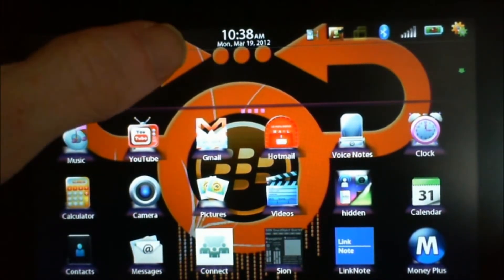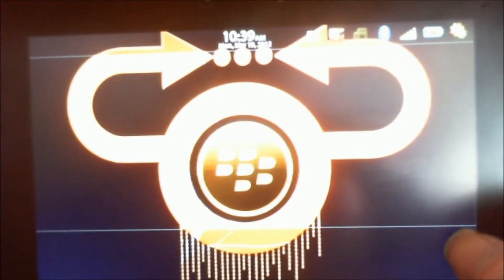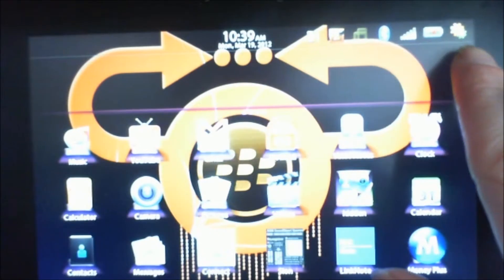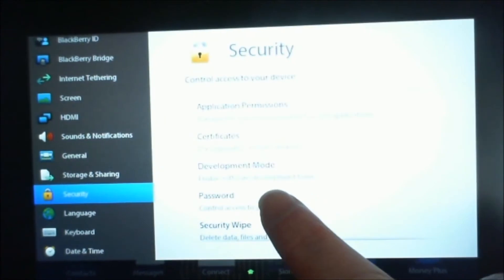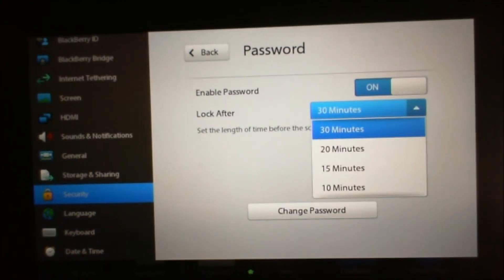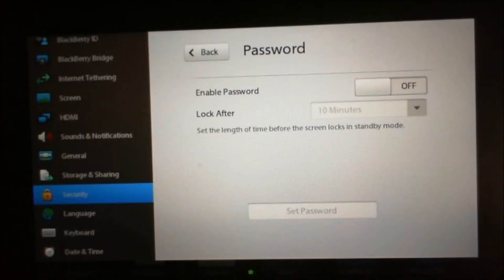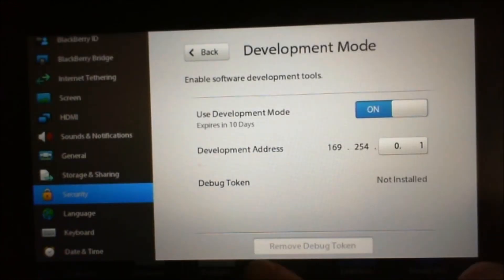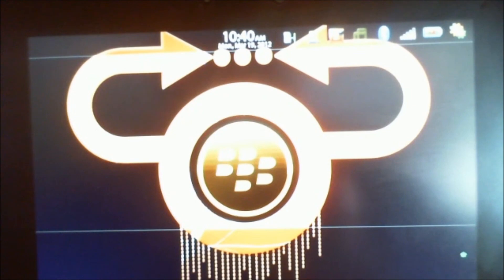BB Playbook Tips and Tricks ! How to set Password Lock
Here is how to set the password lock to keep prying eyes out!

sub